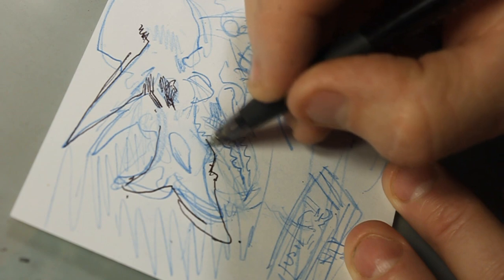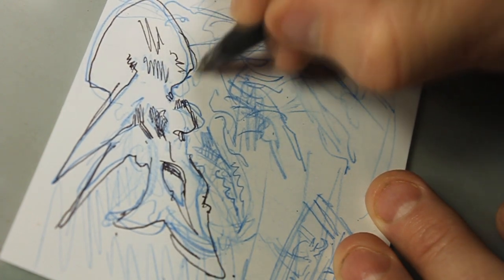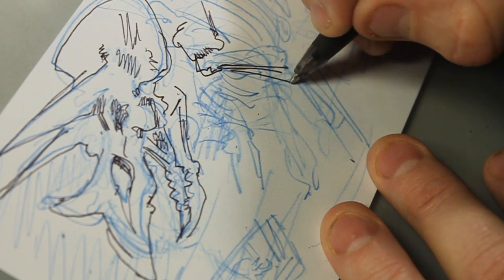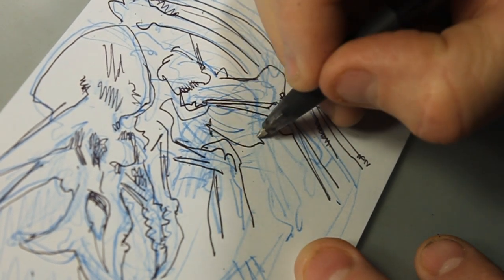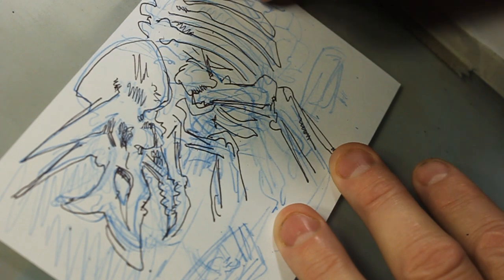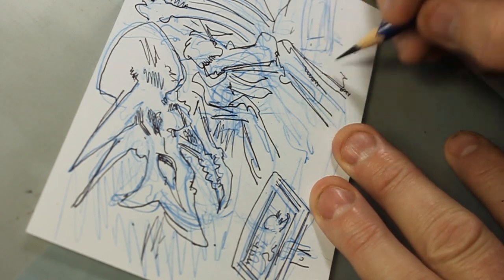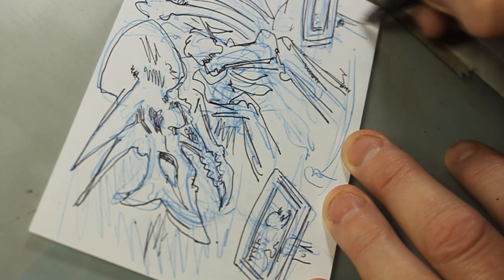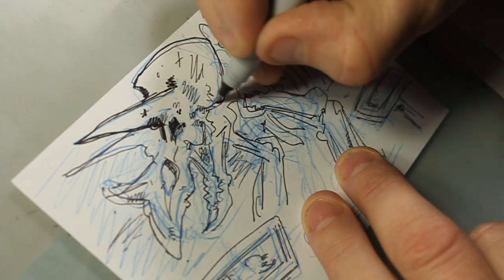An Animated Berserkonaut?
Artcast #576

I'm thinking about taking my comic 'The Berserkonaut' and making it into an animated series here on YouTube.

My comic, The Berserkonaut is still available through Indie gogo / InDemand ...

JeffLafferty.net